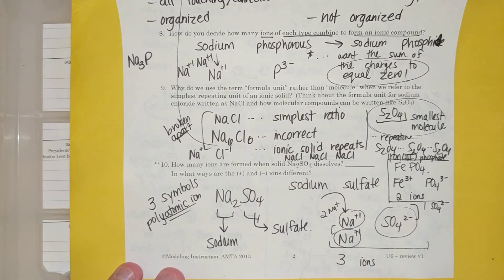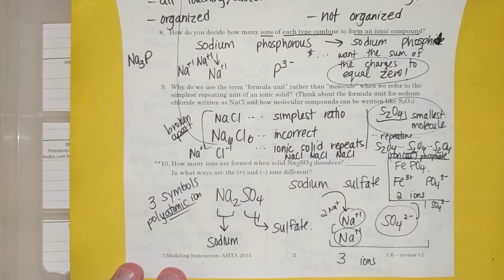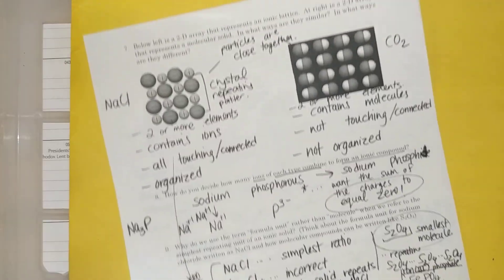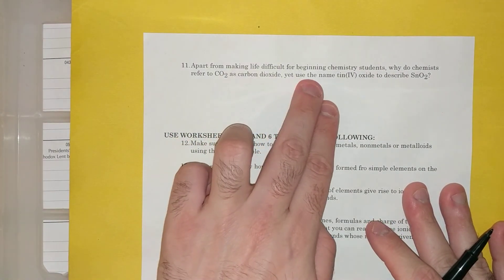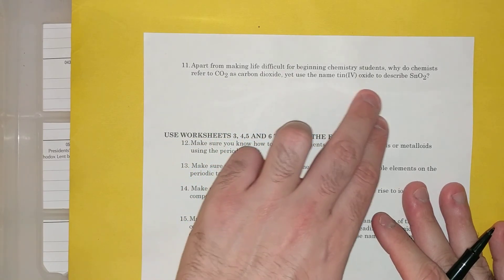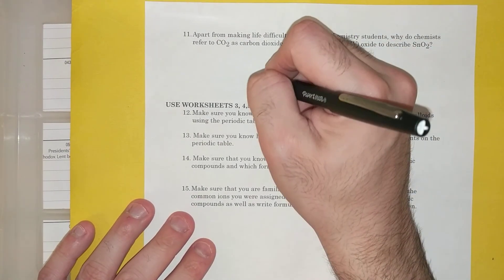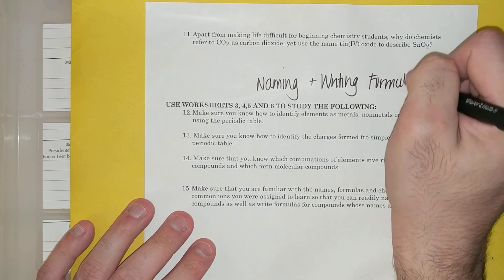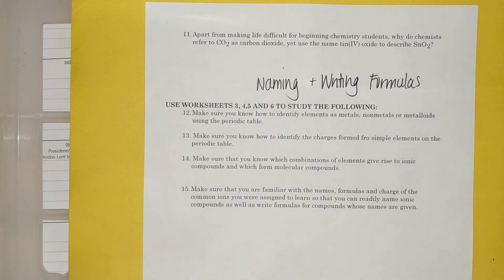Unit 6 Review Sheet Explained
This is an elaborate video on major topics covered in Unit 6-Particles with internal structure.  It answers the questions in the review sheet.